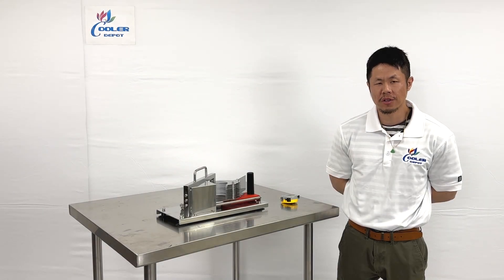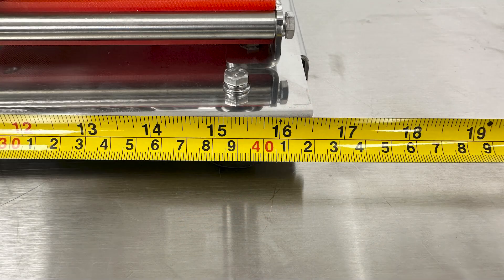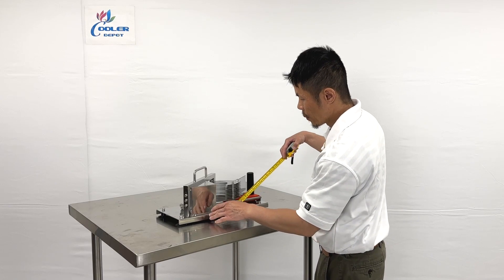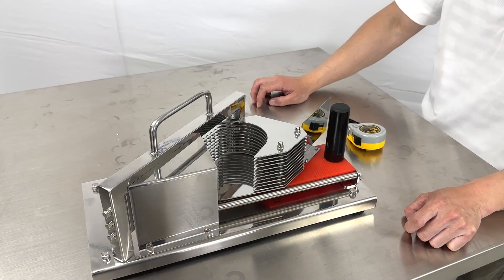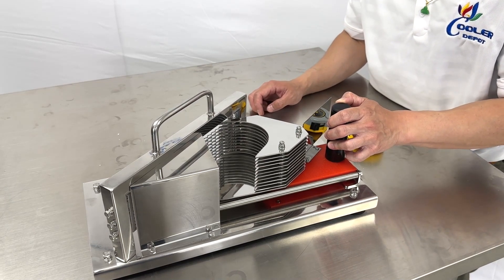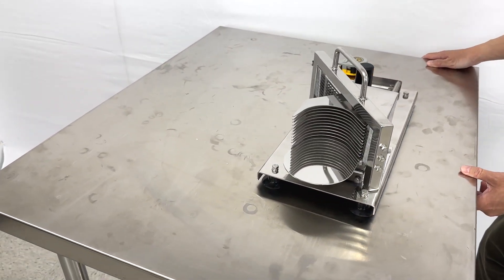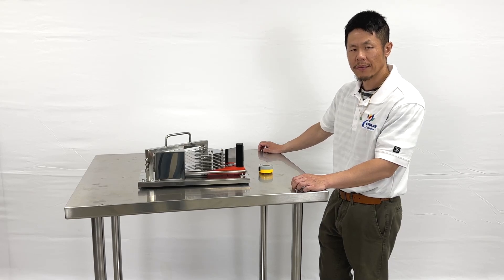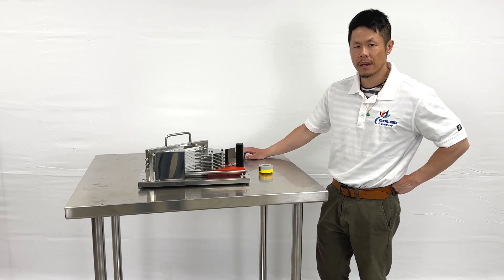Commercial stainless steel manual fruit and vegetable slicer slicer artifact